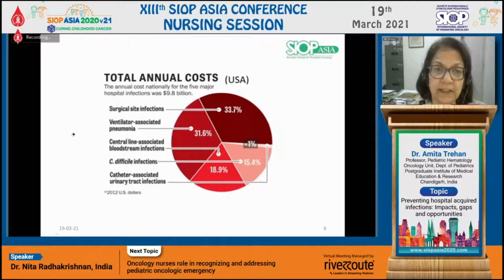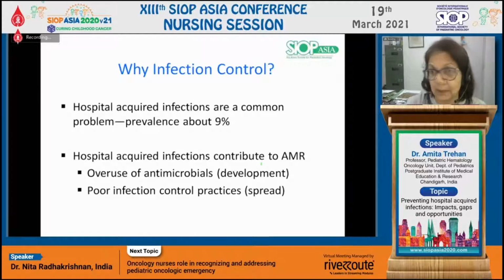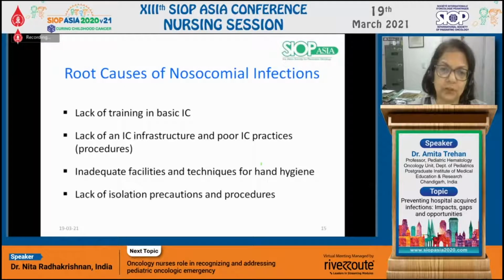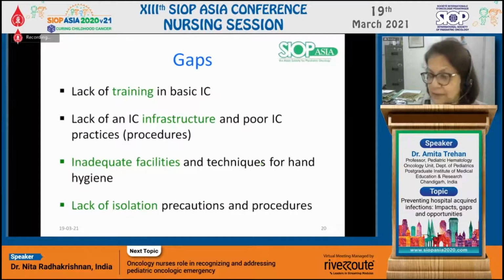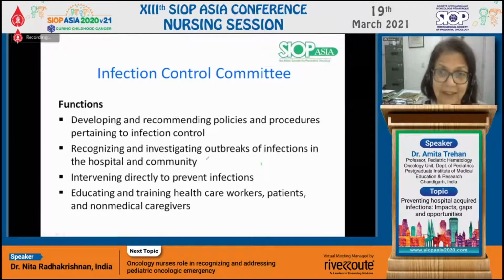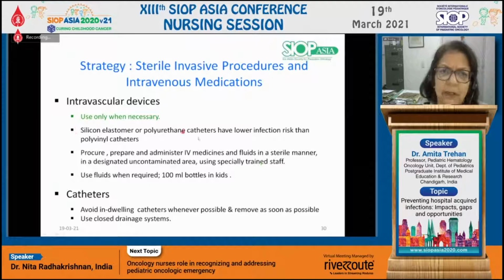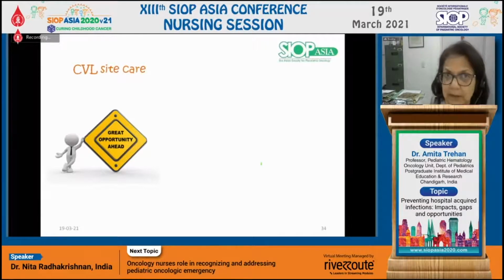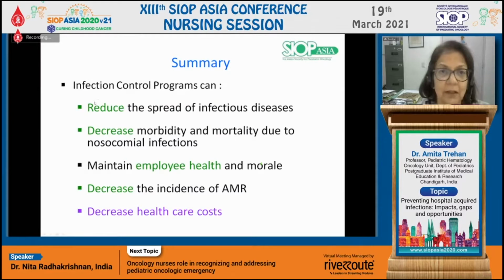Dr Amita Trehan